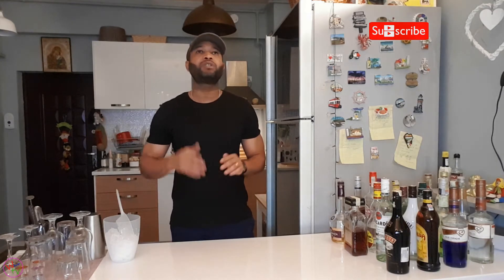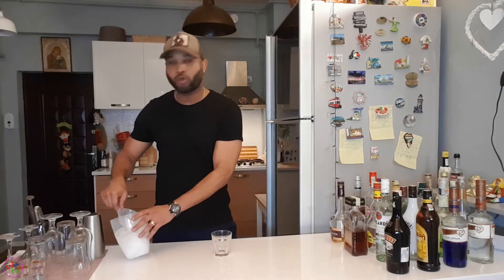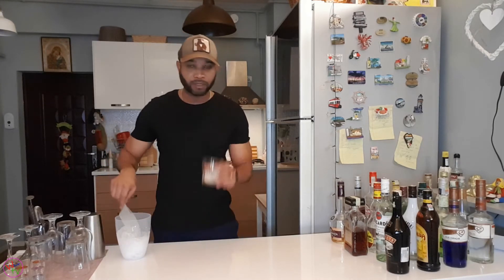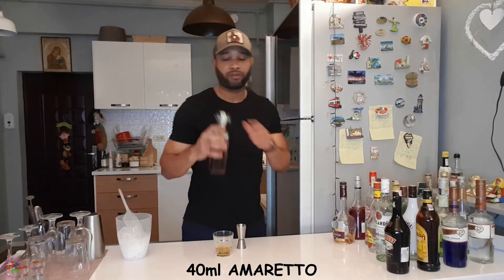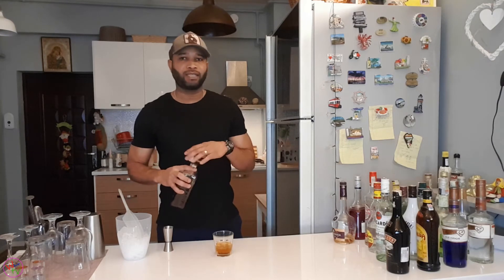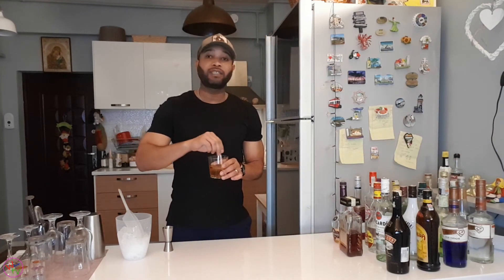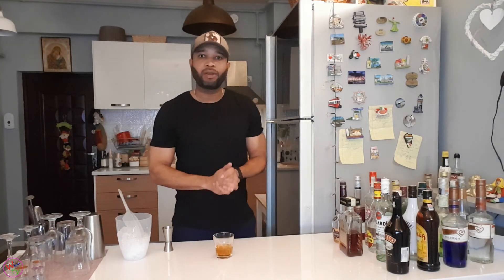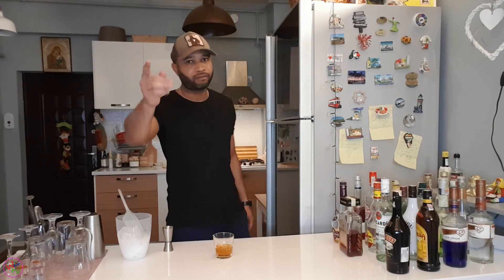French Connection/ How to make French Connection/ Easy drinks to make at Home/ What TV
How much we love the French connection, and we’re sure you will too.
We would like to give you a big warm welcome back to all our friends, new friends and family. Quick, easy, simple and always fresh is how we like to keep things on What TV, please remember when drinking to always drink responsibly.
We really hope you enjoyed this drink and will give it a try, it’s on our highly recommended list of drinks that you must try. If you’re new here with us we do hope you give us a big thumbs up like and subscribe, ring that notification bell so when we post you will always be in the loop.
We thank you very much for watching. Your feedback is very important, please let us know how we are doing and if there is anything more that we can do. Feel free to comment in the section below, we do appreciate every comment because without you there is no What TV and remember anything you do, do it with Love, until next time stay safe and wash your hands.
Thank you again, have a beautiful day and Enjoy!!